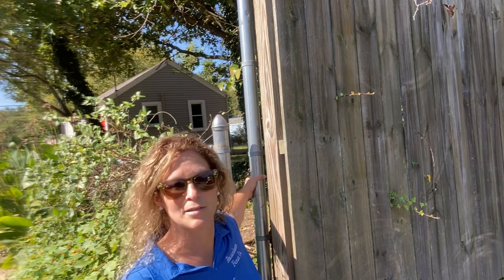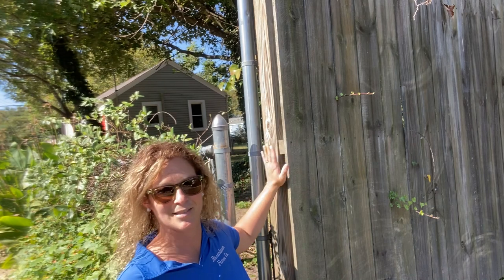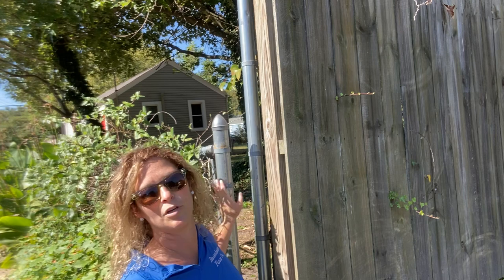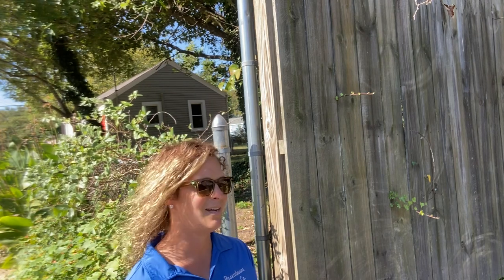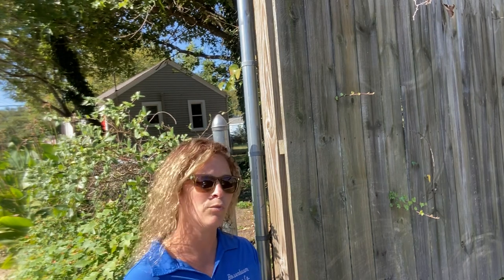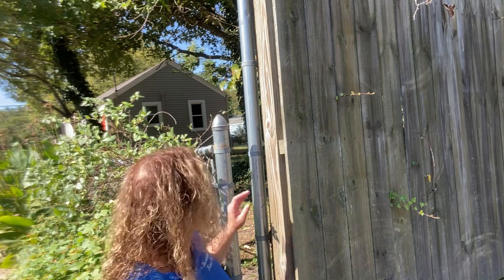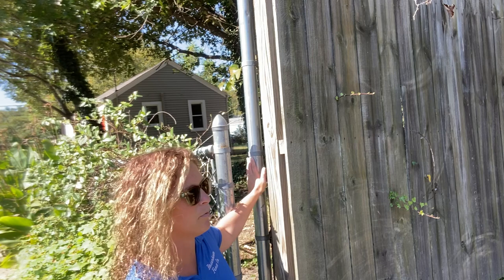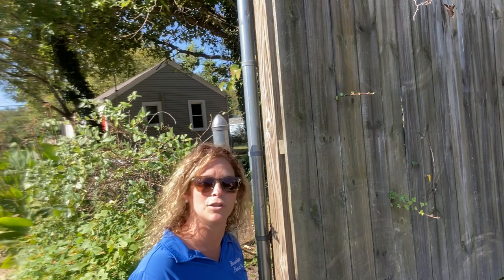Close the gaps between chain link fence posts- picture of finished result coming soon!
Closing the gaps between fences- don’t let your doggies escape!